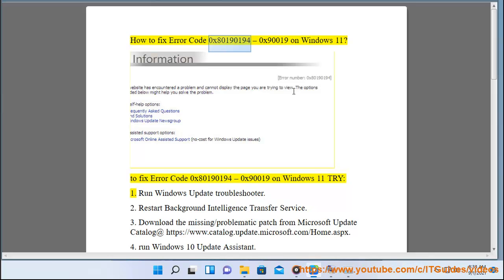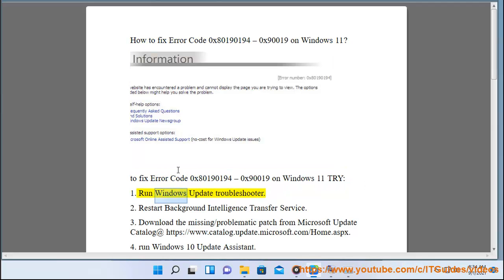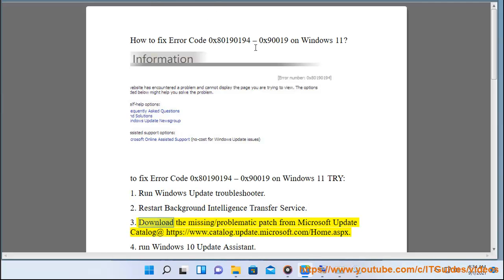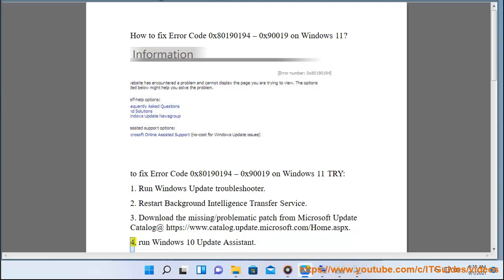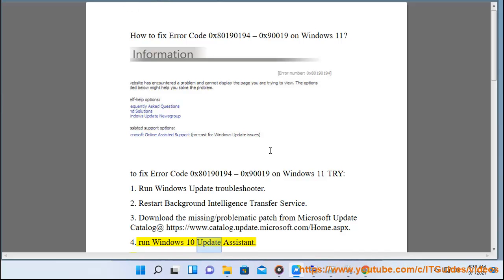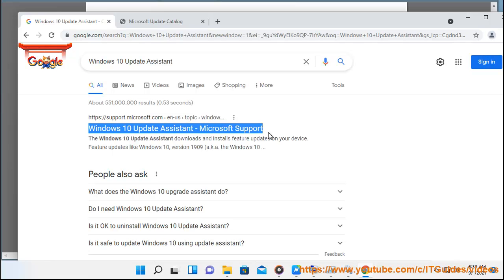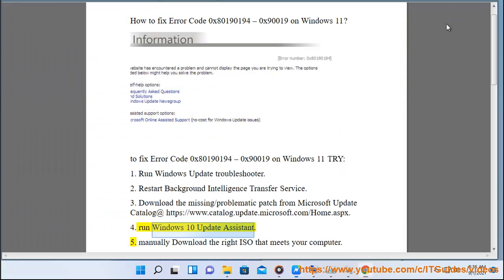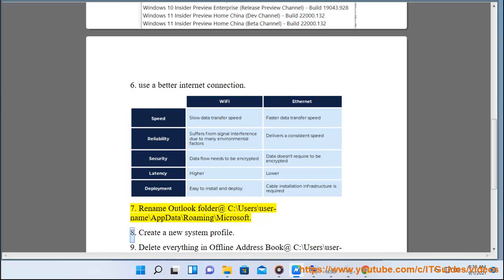Fix Error Code 0x80190194 – 0x90019 on Windows 11 (12/4/2023 Updated)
Here's how to Fix Error Code 0x80190194 – 0x90019 on Windows 11.

Error code 0x80190194 – 0x90019 on Windows 11 typically relates to Windows Update issues. Here are some steps you can take to resolve this error:

   - Ensure that your internet connection is stable. A reliable internet connection is crucial for Windows Update to work correctly.

   - Sometimes, a simple restart can resolve temporary issues. Restart your computer and check if the problem persists.

   - Use the built-in Windows Update Troubleshooter to automatically identify and fix common Windows Update problems.
     1. Open Settings.
     2. Go to "System" - "Troubleshoot."
     3. Select "Windows Update" and run the troubleshooter.

### 4. **Check Date and Time Settings:**
   - Ensure that the date and time settings on your computer are accurate. Incorrect date and time settings can interfere with Windows Update.

### 5. **Clear Windows Update Cache:**
   - Clearing the Windows Update cache may resolve update-related issues.
     1. Open Command Prompt as an administrator.
     2. Type the following commands and press Enter after each:
        ```bash

   - You can also reset the Windows Update components using Command Prompt with administrative privileges.
     1. Open Command Prompt as an administrator.
     2. Type the following commands and press Enter after each:
        ```bash

### 7. **Check Available Disk Space:**
   - Ensure that your computer has sufficient free disk space. Windows updates require available space to be installed.

### 8. **Use Windows Update Catalog:**
   - You can manually download and install the updates from the Microsoft Update Catalog.
1.
     2. Search for the specific update and download it.
     3. Install the downloaded update manually.

   - Run System File Checker (SFC) and Deployment Image Service and Management Tool (DISM) scans to repair corrupted system files.
     1. Open Command Prompt as an administrator.
     2. Run the following commands:
        ```bash
        sfc /scannow
        dism /online /cleanup-image /restorehealth

   - Perform a clean boot to start Windows with a minimal set of startup programs and drivers, which can help identify software conflicts.
     1. Open System Configuration by typing "msconfig" in the Run dialog.
     2. Go to the "Services" tab and check "Hide all Microsoft services."
     3. Click "Disable all."
     4. Go to the "Startup" tab and click "Open Task Manager."
     5. Disable startup items one by one and restart your computer.

After trying these steps, attempt to run Windows Update again and see if the error persists. If the problem continues, consider seeking assistance from Microsoft Support or checking online forums for additional guidance.

i. Here is a list of some common Windows Update issues and potential fixes:

1. Update stuck at a percentage - Pause update, restart Windows Update services, clear download cache, use Windows Update troubleshooter.

2. Computer stuck restarting during install - Start in Safe Mode, use Advanced Startup Options, or System Restore to previous restore point.

3. Error codes 0x80070002, 0x8007000D, 0x800F0922 - Run sfc /scannow and DISM tools, change Windows Update temporary folders, clear update cache.

4. Cannot check for updates - Reset Windows Update Components tool, check date/time is correct, change DNS servers, release/renew IP and flush DNS.

5. Updates failing to install - Disable antivirus software, disconnect non-essential devices and peripherals, check for corrupt system files.

6. Feature updates unable to complete - Uninstall incompatible software, free up drive space on C: drive if low, use Update Assistant tool.

7. Manual search finds no updates - Ensure servicing channel not incorrectly set to receive updates for unsupported version.